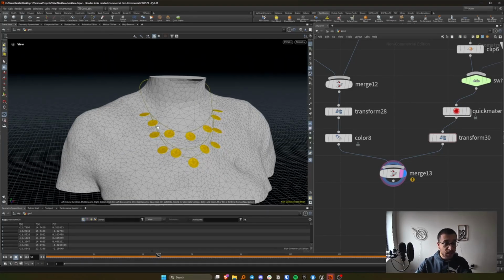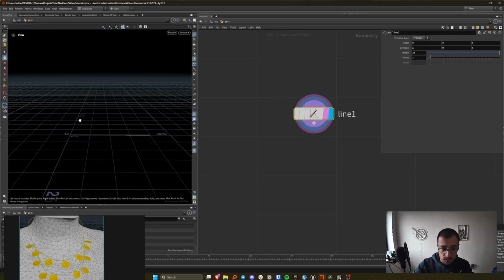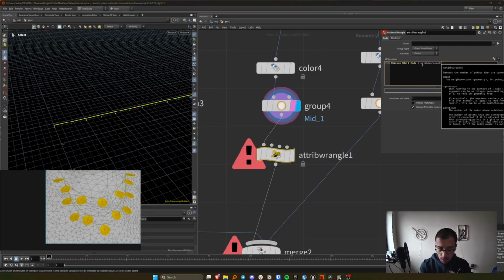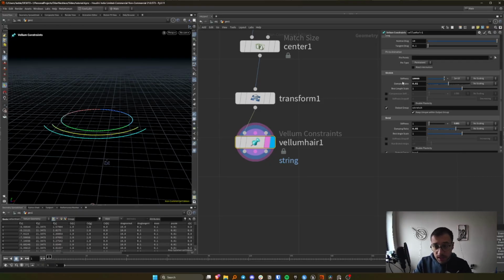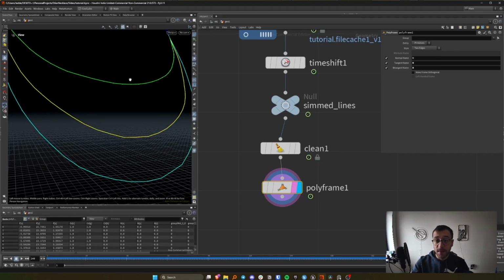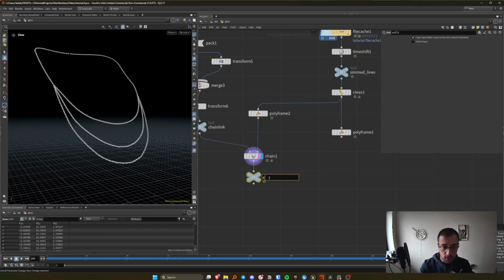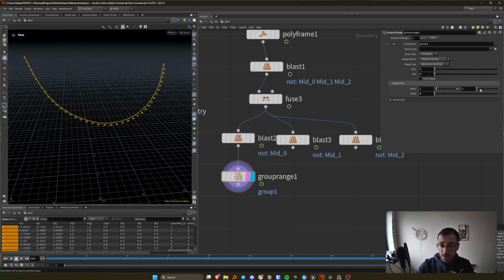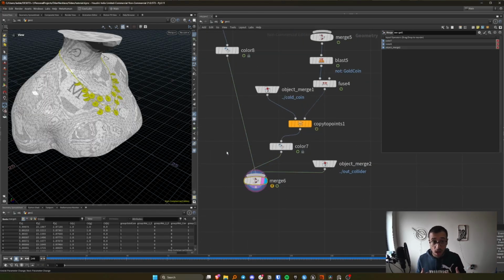Houdini Tutorial || Vellum Draped, multi-layered Necklace/Chain.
In this Houdini tutorial, we’ll build a necklace simulation using Vellum, then polish it with post steps for a clean final result. You’ll see a practical workflow for getting believable draping, stable collisions, and an easy-to-iterate setup. Great for character accessories, chains, and jewellery-style sims.

What you’ll learn :
- Setting up the necklace/chain geometry and guides
- Vellum sim workflow for draping and settling
- Pin/attach methods to connect multiple necklaces.

Chapters :

00:00 Intro
00:42 Project overview + workflow
03:57 Prep the base geometry (chain guides)
04:05 Pin/attach setup
05:30 Set up caching / ROP output
06:10 Build the necklace curve layout
14:32 Colliders (body interaction)
16:38 Materials & lookdev
17:32 Collision tuning / stability
19:10 Vellum constraints pass
28:28 Gold finish / final polish
39:25 Wrap up

If this helped, drop a comment with what you’re simming next (chains, earrings, hair beads, etc.) and feel free to drop a Sub!